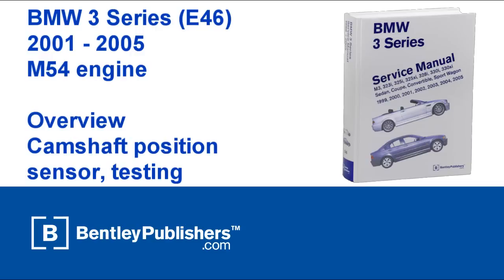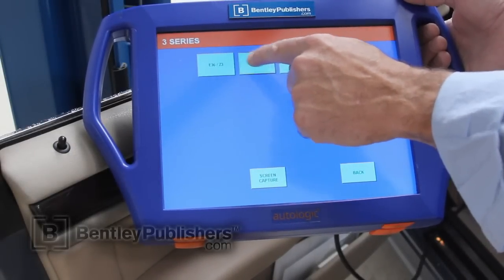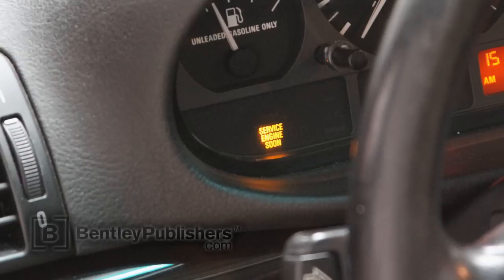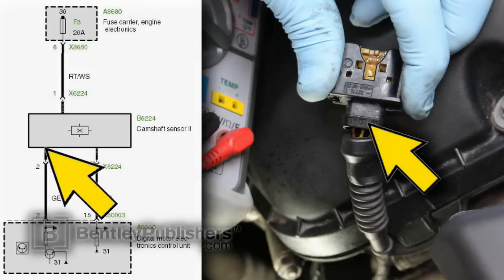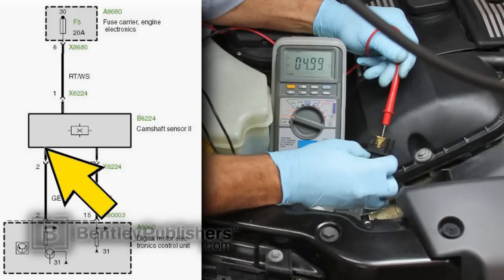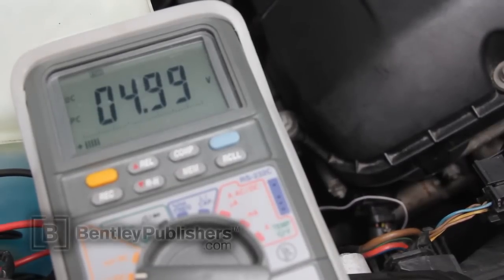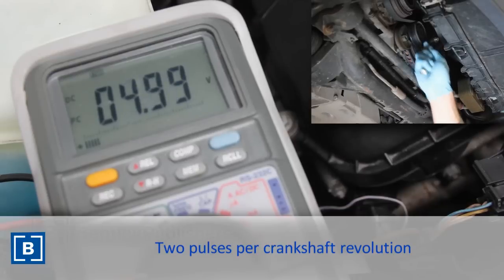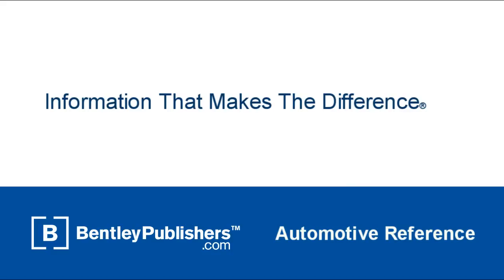BMW 3 Series (E46) 1999-2005 - Exhaust camshaft position sensor testing P0369 - DIY Repair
How to test the exhaust camshaft position sensor on a 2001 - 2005 BMW 3 Series (E46) with an M54 engine. The vehicle had a P0369 stored. For more information on Bentley Publishers line of BMW technical manuals,

Thank you to our friends at Autologic for the use of the Autologic BMW scan tool.